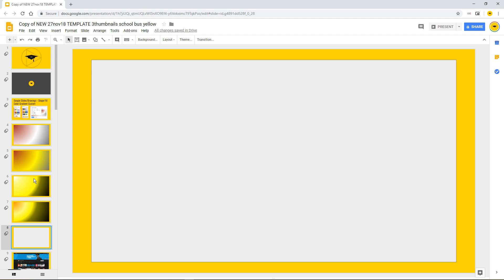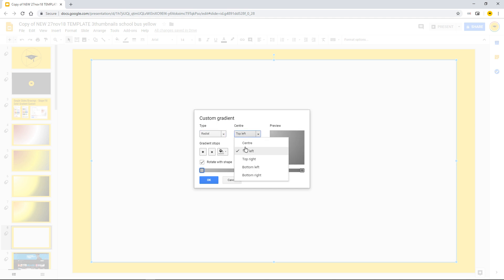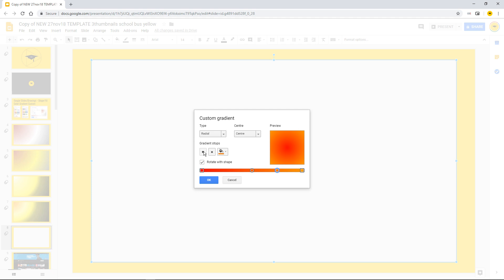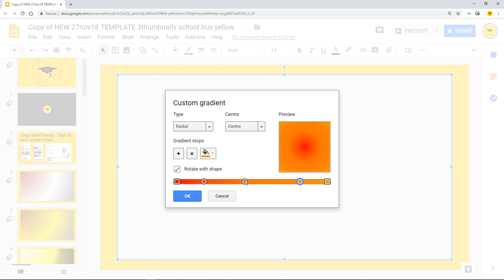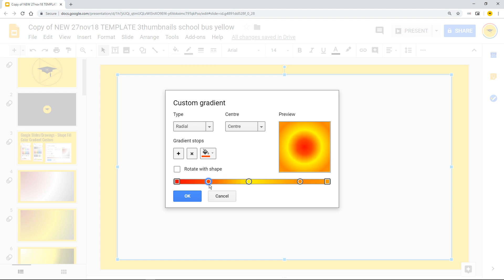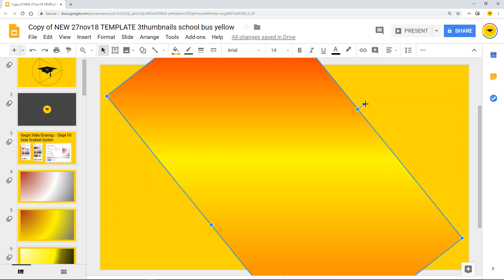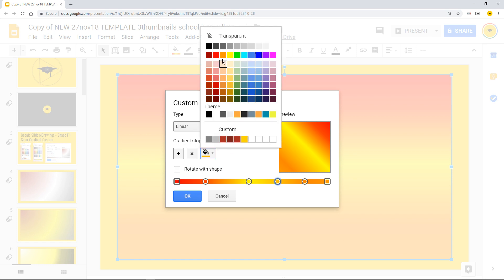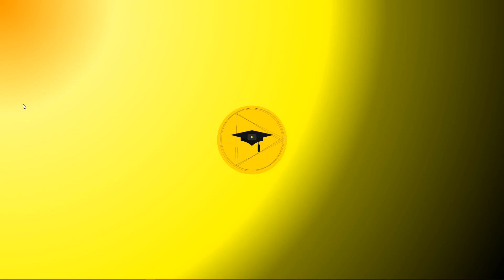Google Slides Drawings - How to Shape Fill Color Gradient Custom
Hey people, why not spruce up your Google Slides, Drawings with a Shape Fill Color Gradient Custom design. Such a beautiful way to make a background or any shape come to life.

Shoutout to the Joshua Pomeroy channel - would love to see what Joshua does with this feature.!

As as I can see, there is NO HELP page supporting Slides/Drawings Custom Fill, closest being: